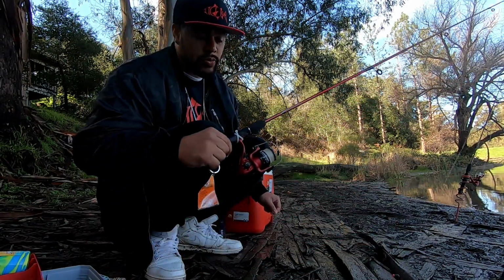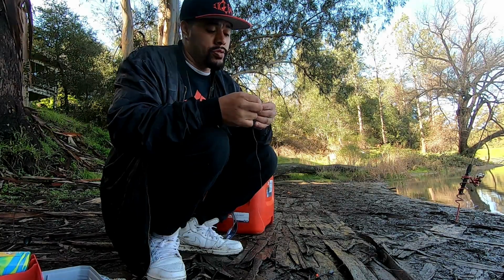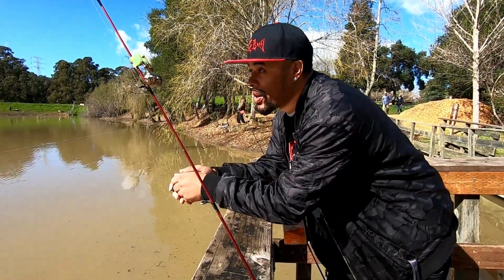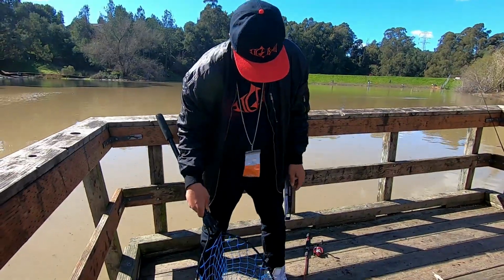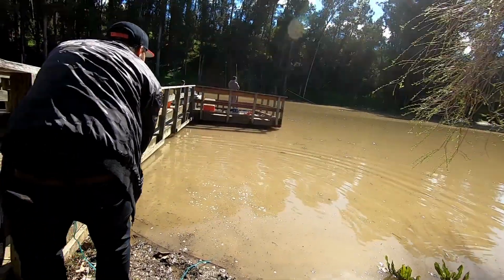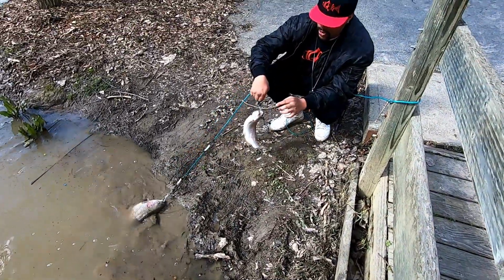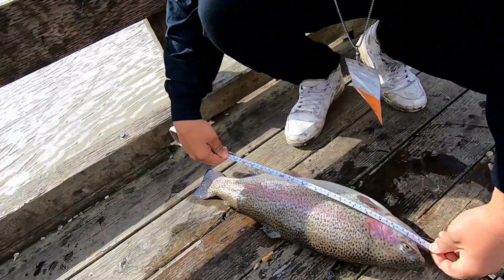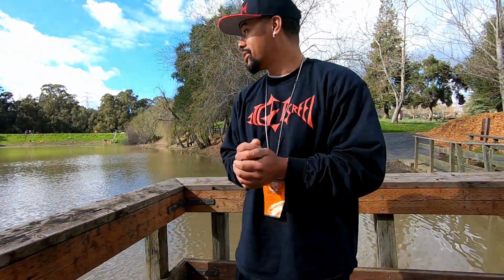MASSIVE 7lb Rainbow Trout caught w/ $10 Zebco Pole at Don Castro, Hayward CA | ITGETSREEL Episode 10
Caught a huge 7 lb Rainbow Trout at Don Castro Recreational Area using a $10 Zebco Slingshot Pole.

Carolina Rig
6lb Test Line
Pink Lemonade PowerBait

If you have any questions, comments, or suggestions, please leave us a message below. We'd love to hear from you

Filming Equipment We Use:
GoPro 7 Hero Black
Flexible Tri-Pod
DJI Spark Drone